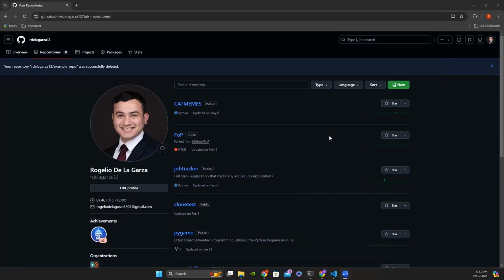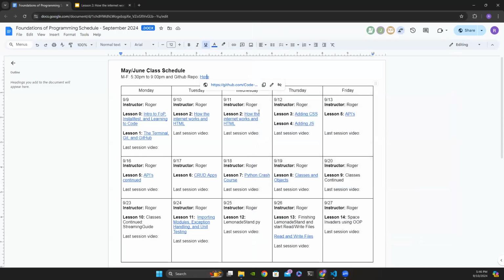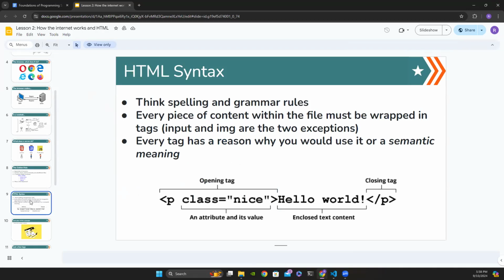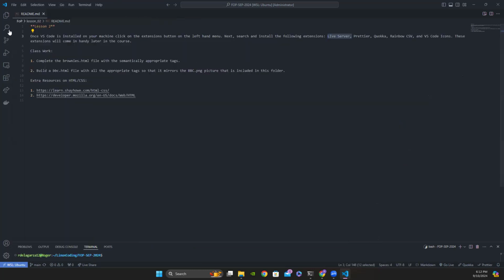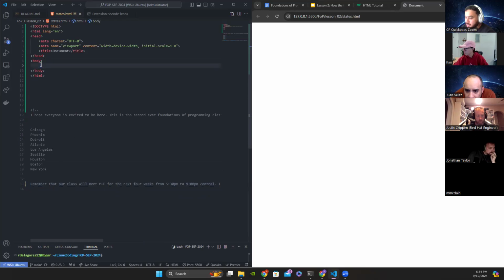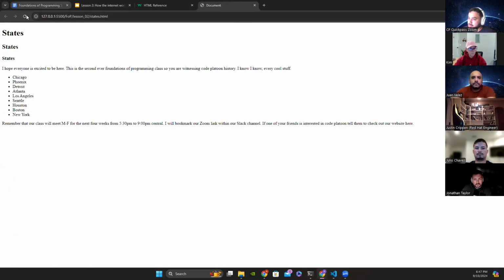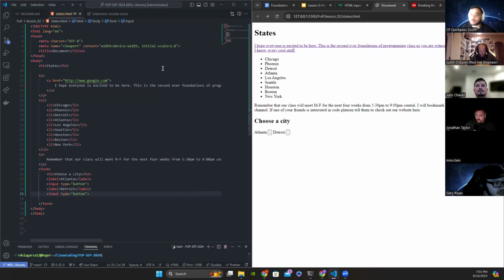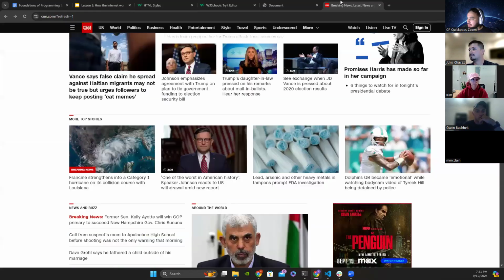FOP DAY 1 HOW THE INTERNET WORKS AND HTML